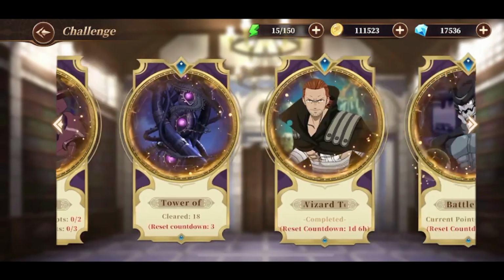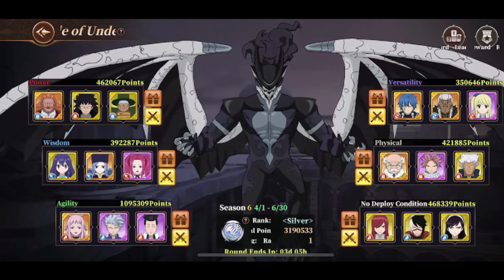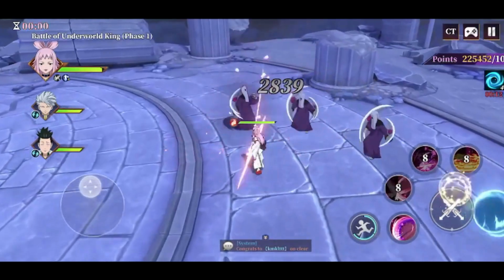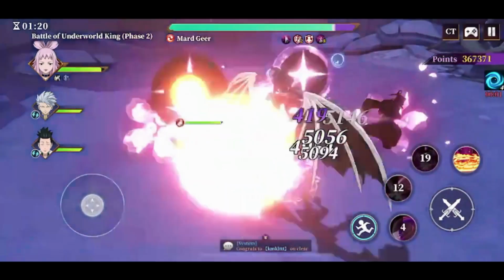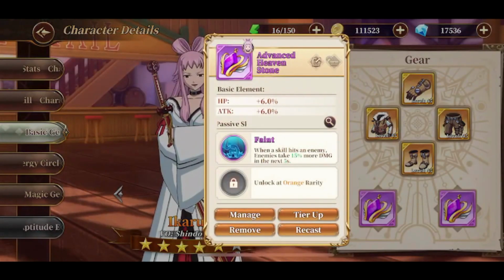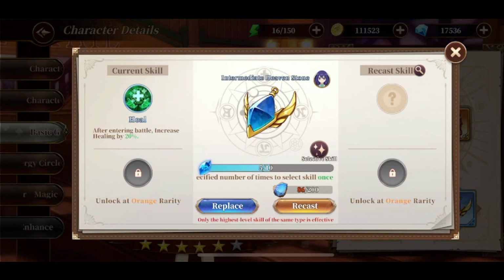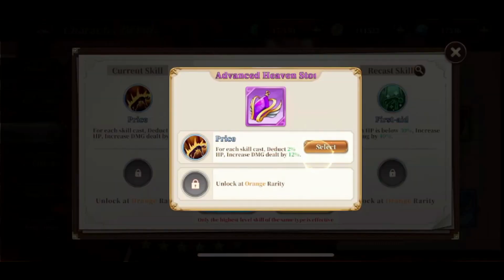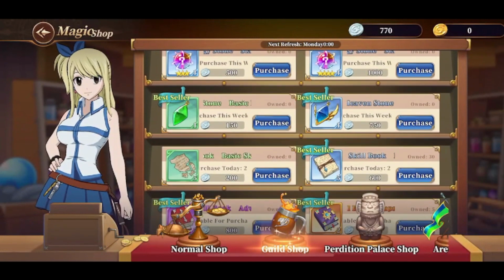Fairy Tail Forces Unite Underworld and Heaven Stones Tips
Hope This video helps you guys understand the underworld mode a bit better and the features that come with it, and allows you to decided a bit better how your going to use your heaven stones.

I should also add you can attack as many times as you would like as there is no stamina required to attack the boss.